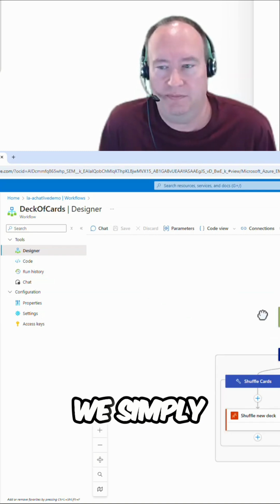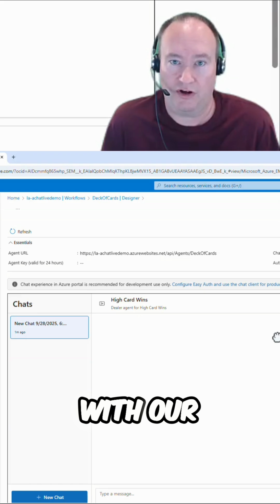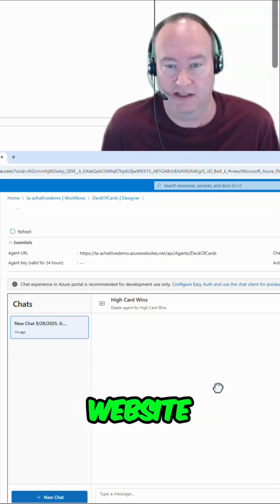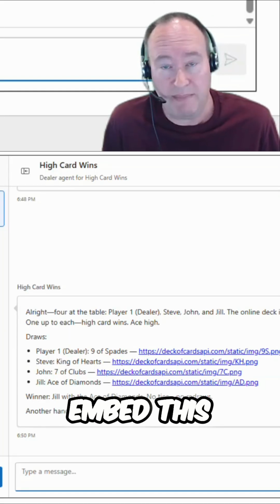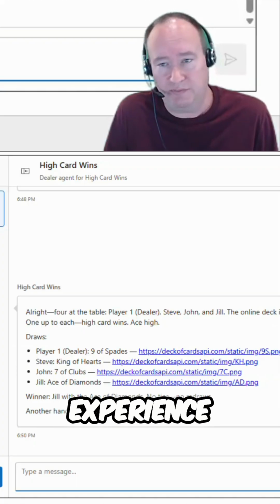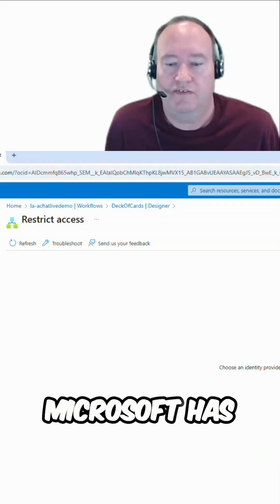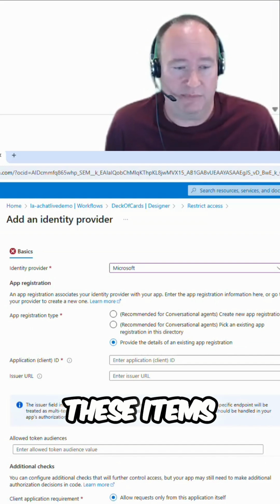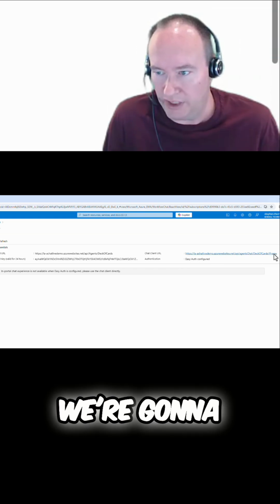Can You Make A AI Logic App Chatbot In Minutes?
Explore the new chat window for an interactive experience with your workflow, demonstrating how to use a "chat prompt" to engage with the system. This guide shows how to embed this "live chat" functionality into a website using "authentication" for secure access. Learn how to configure an identity provider within "microsoft azure" to streamline your customer service agent workflow efficiently.